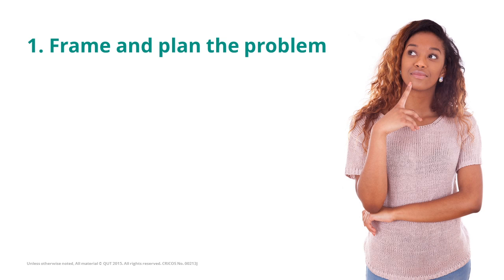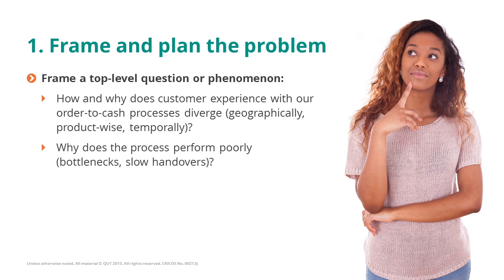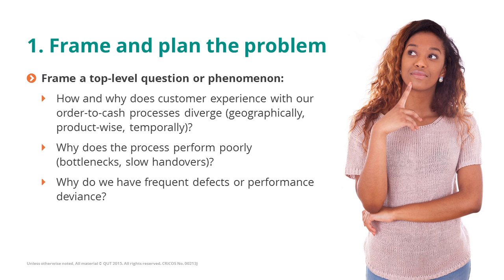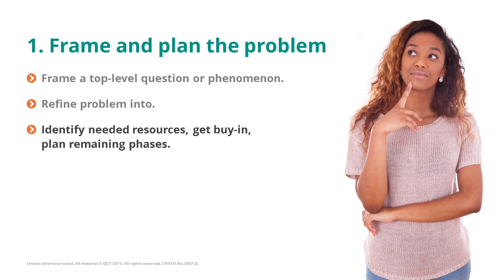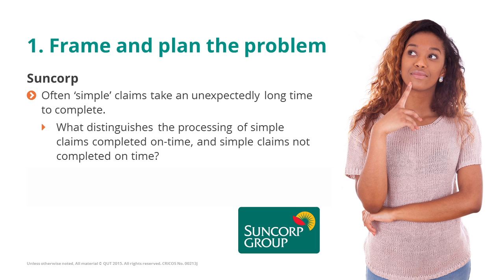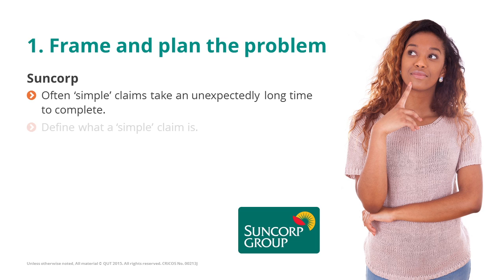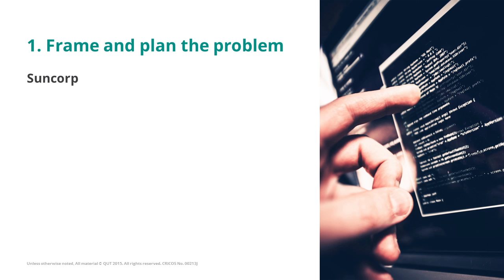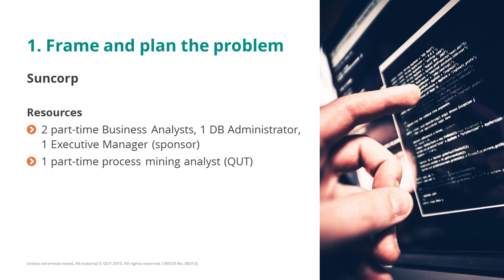Frame and plan the problem